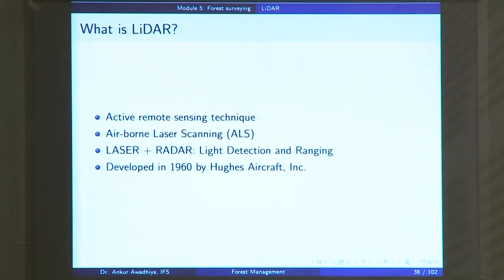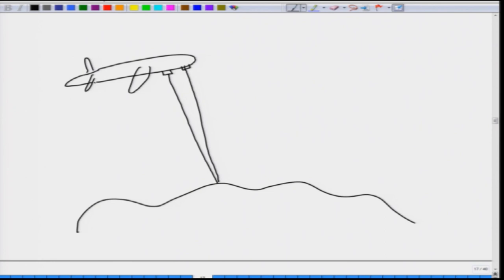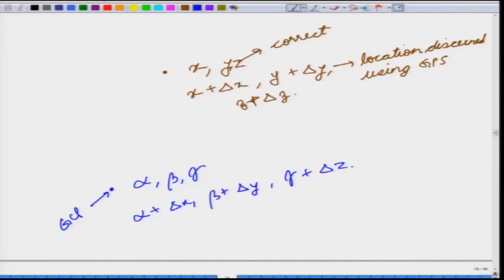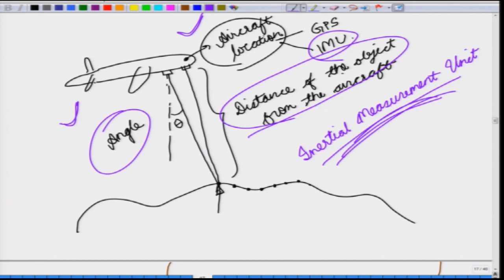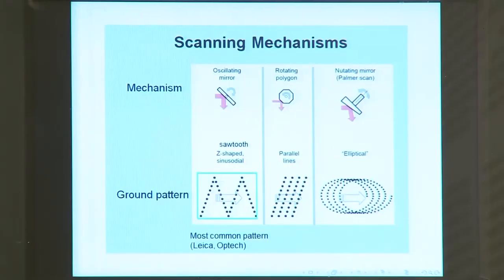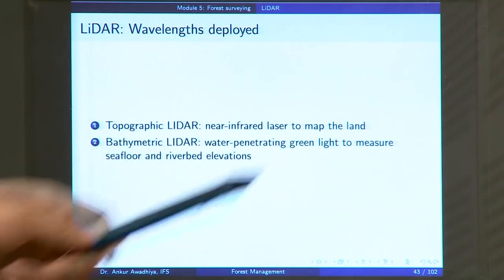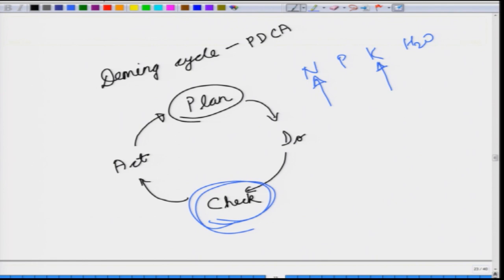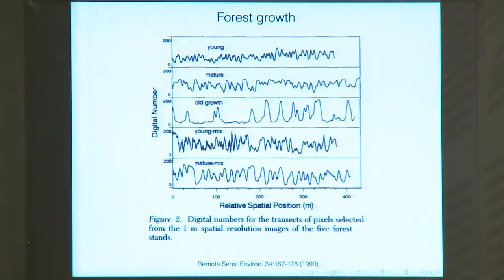Lecture 15: LiDAR#swayamprabha